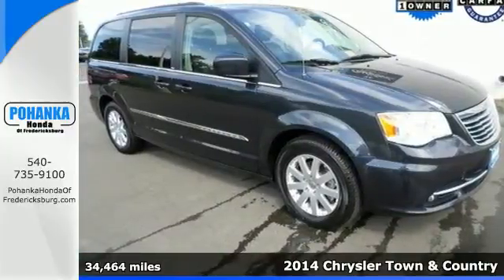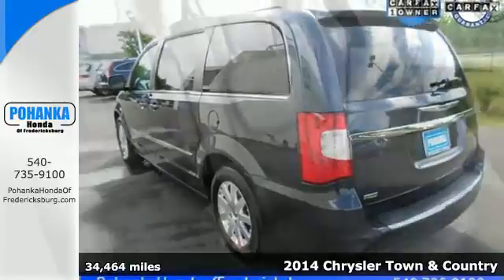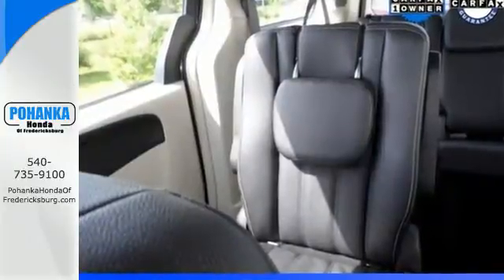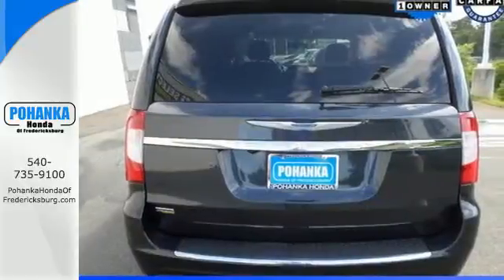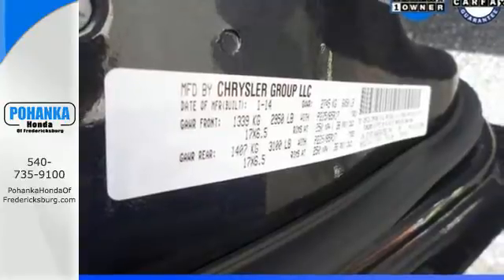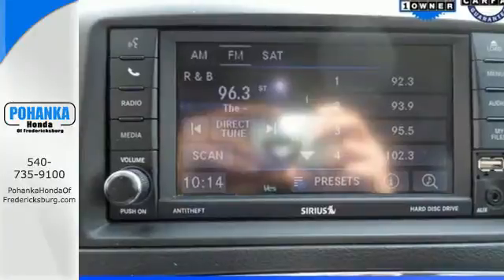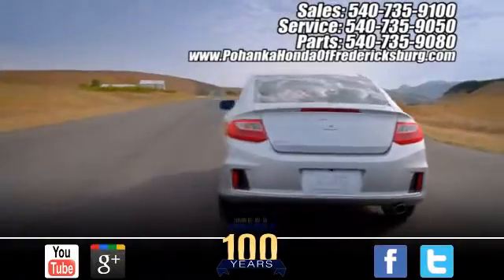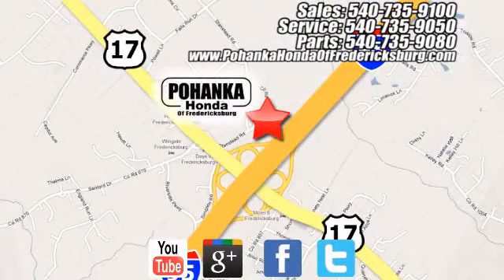2014 Chrysler Town & Country Fredericksburg VA Richmond, VA 15H136 - SOLD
Year: 2014
Make: Chrysler
Model: Town & Country
Trim: Touring
Engine: 3.6L V6 24V VVT
Transmission: 6-Speed Automatic
Mileage: 34464
Stock #: 15H136
VIN: 2C4RC1BG0ER247952
Gently used. Like new. You won't find a nicer 2014 Chrysler Town & Country than this one-owner gem. A back-up camera, blind-spot monitor and a rear cross-path detection system further safe travel. Consumer Guide credits the Town & Country with minivan practicality and luxury features and classy trim. All prices exclude taxes, title, license, and dealer processing fee of $599.00. Published price subject to change without notice to correct errors or omissions or in the event of inventory fluctuations. All features not on all vehicles. Vehicles shown are for illustration purposes only. MPG is based on 2016 EPA mileage ratings. Use for comparison purposes only. Your mileage will vary depending on driving conditions, how you drive and maintain your vehicle, battery-pack (hybrid only) and other factors.

Address:
60 South Gateway Drive